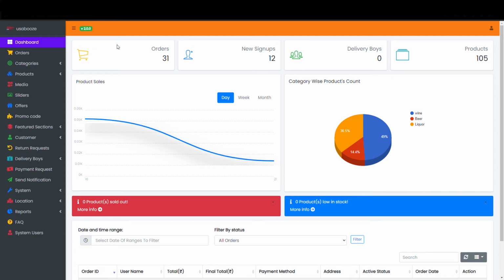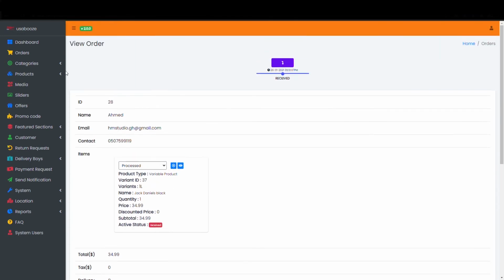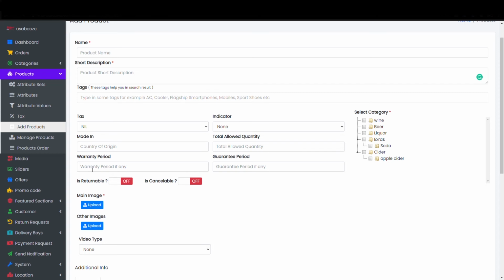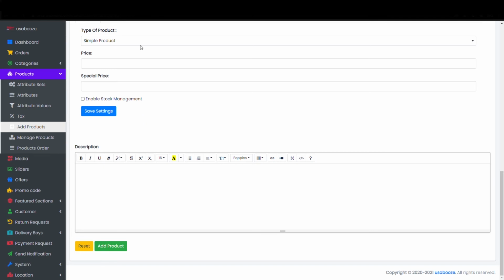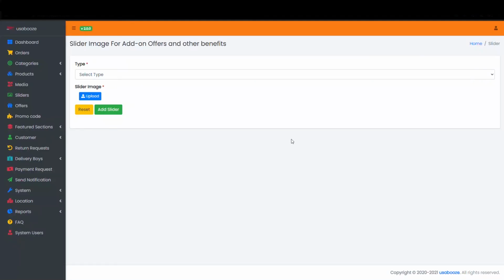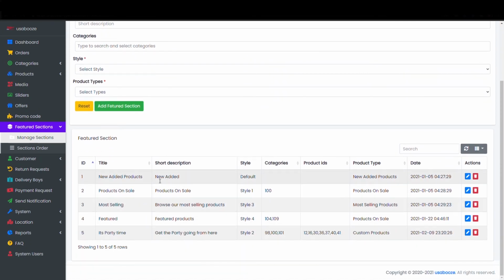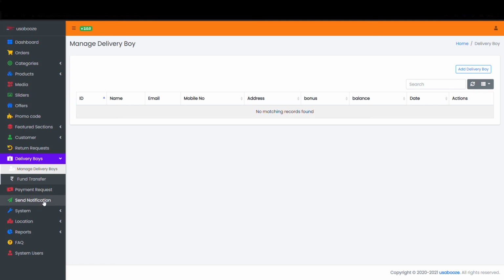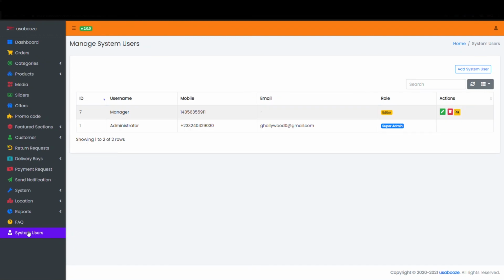Usabooze Admin Panel tutorial